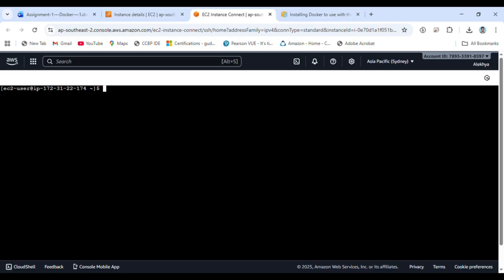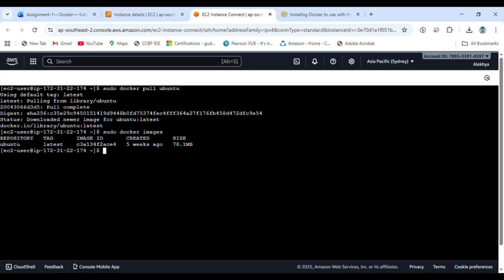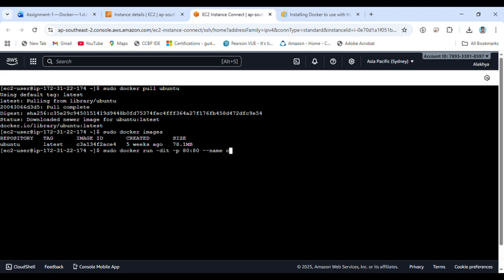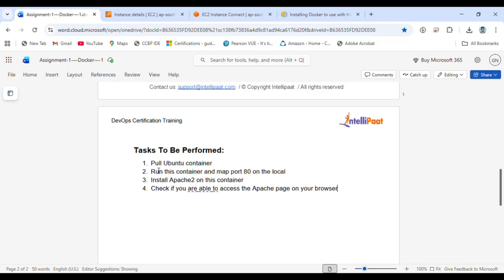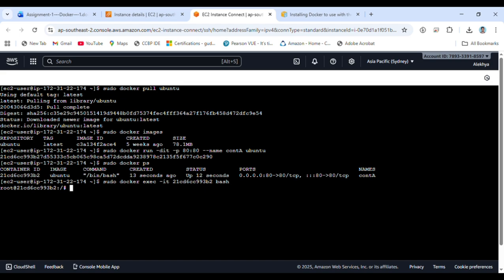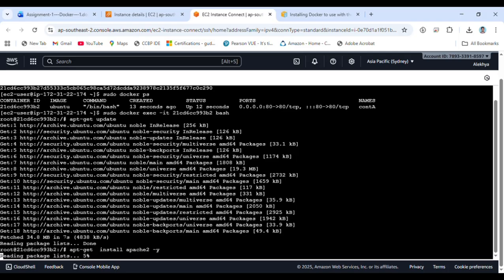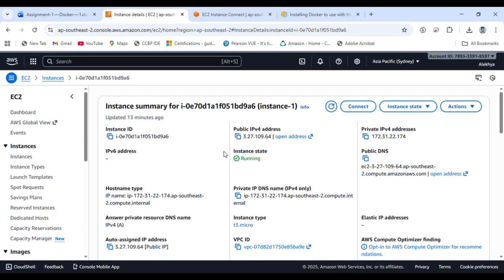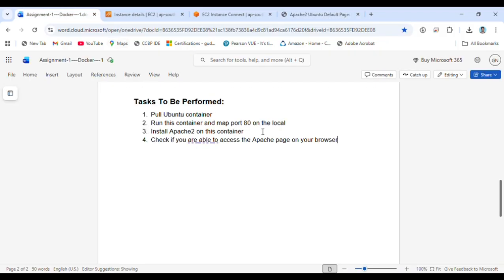Real World Docker Projects | Day-3 | Devops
1.Pull Ubuntu container
sudo docker pull ubuntu
2.Run this container and map port 80 on the local
sudo docker run -dit -p 80:80 --name ContA image_id
3.Install Apache2 on this container
sudo docker exec -it container-id bash
apt updatem -y
apt-get install apache2 -Y
service apache start
service apache status
4.Check if you are able to access the Apache page on your browser